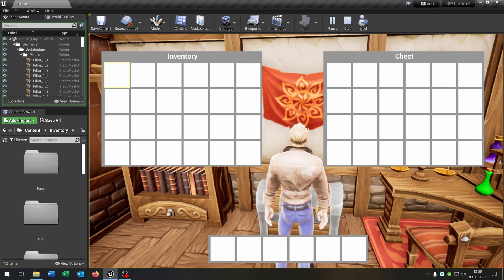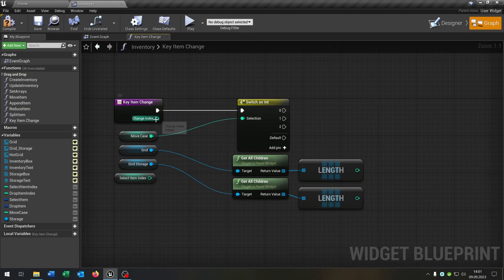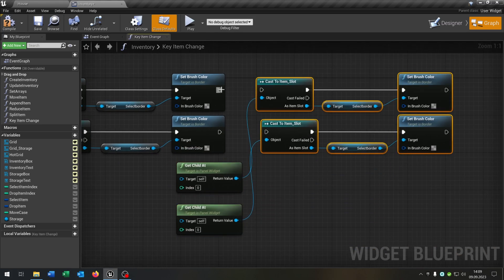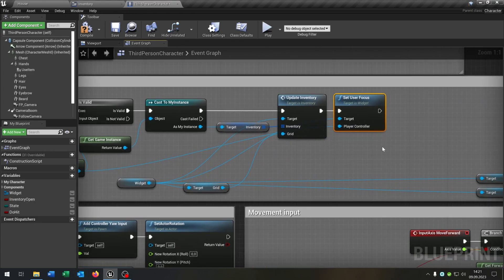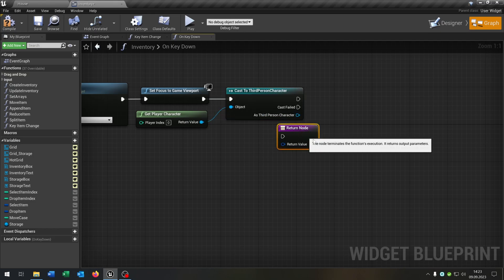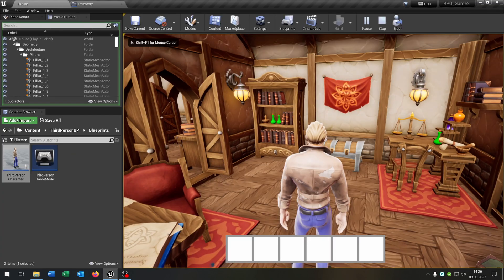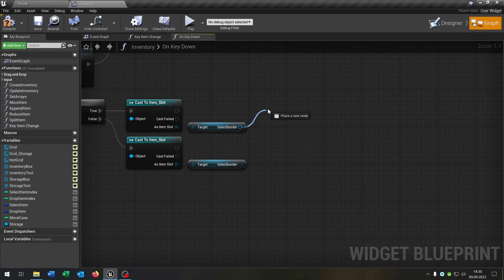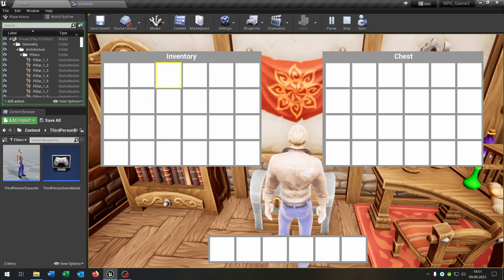Unreal Engine Inventory Tutorial: Gamepad / Keyboard control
Hello everyone. This is a quick Tutorial, how to create an Inventory System.
In this Part we create some Keybindings for a Gamepad / Keyboard.